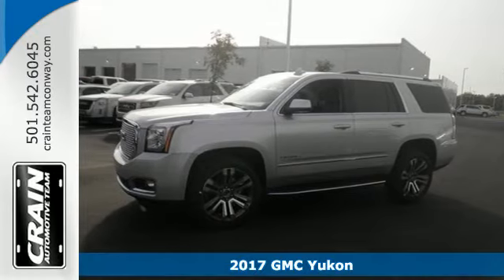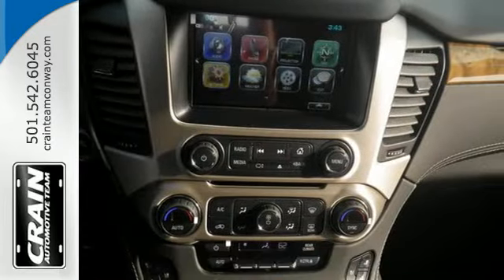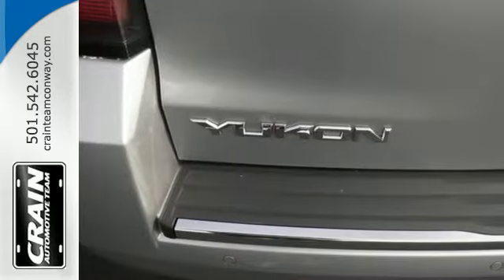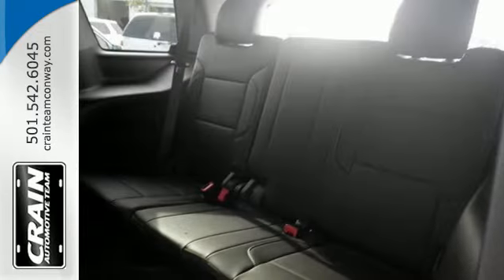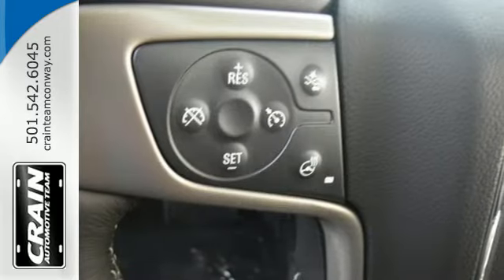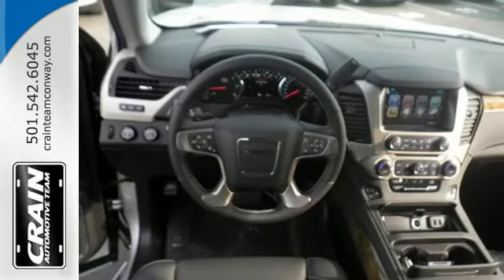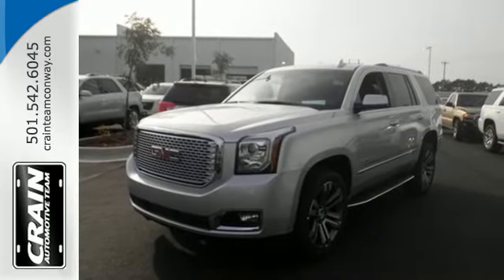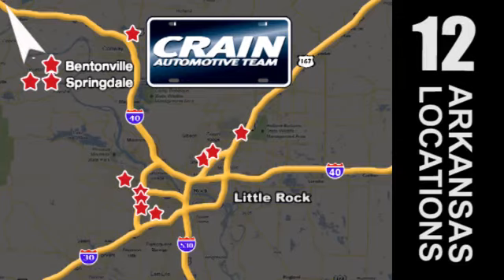New 2017 GMC Yukon Conway AR Little Rock, AR 7GT9066 - SOLD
Year: 2017
Make: GMC
Model: Yukon
Trim: DENALI
Engine: 6.2L Ecotec3 V8 Engine
Transmission: Automatic
Color: Quicksilver Metallic
Interior: Jet Black
Stock #: 7GT9066
VIN: 1GKS2CKJ2HR147488
Contact Crain Buick Conway today for information on dozens of vehicles like this 2017 GMC Yukon Denali. This GMC includes: TRANSMISSION, 8-SPEED AUTOMATIC 8-Speed A/T Transmission w/Dual Shift Mode Transmission Overdrive Switch A/T SEATS, FRONT BUCKET WITH PERFORATED LEATHER-APPOINTED Seat Memory Power Passenger Seat Heated Front Seat(s) Leather Seats Cooled Front Seat(s) Power Driver Seat Passenger Adjustable Lumbar Driver Adjustable Lumbar Bucket Seats ENGINE, 6.2L ECOTEC3 V8 Flex Fuel Capability 8 Cylinder Engine SEATS, SECOND ROW BUCKET, POWER (STD) Rear Bucket Seats Bucket Seats *Note - For third party subscriptions or services, please contact the dealer for more information.* Want more room? Want more style? This GMC Yukon is the vehicle for you. Pull up in the vehicle and the valet will want to parked on the front row. This GMC Yukon is the vehicle others dream to own. Don't miss your chance to make it your new ride. Equipped with 4WD, this GMC Yukon gives you added confidence to tackle the surface of any path you take. Marked by excellent quality and features with unmistakable refined leather interior that added value and class to the GMC Yukon Every new and pre-owned vehicle is backed by the Crain Commitment, including our 100% low price guarantee, a 100 hour love it or leave it exchange policy, and a 100 year 100,000 mile warranty. The Crain Team's Got 'Em!

Address:
1003 North Museum Road